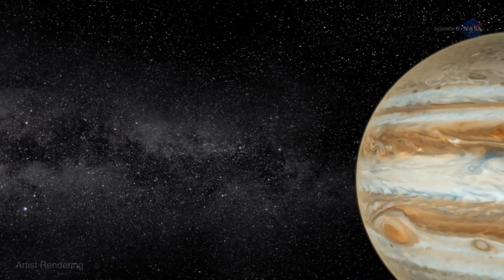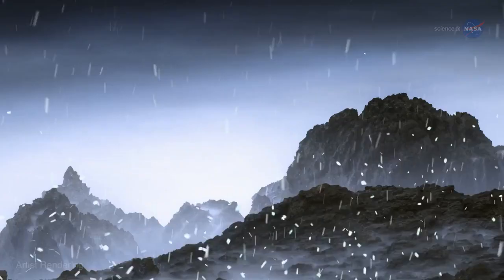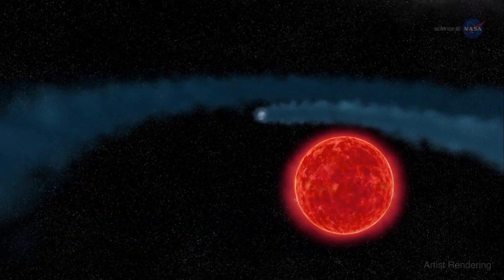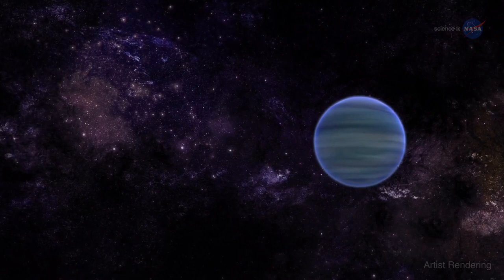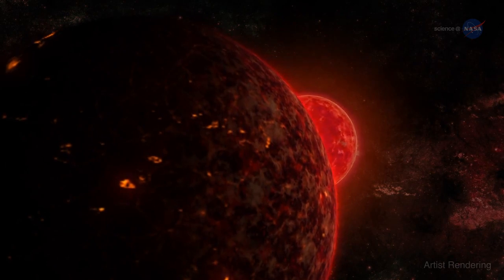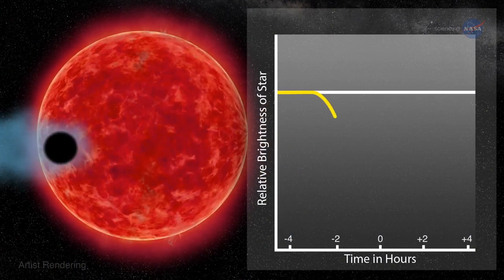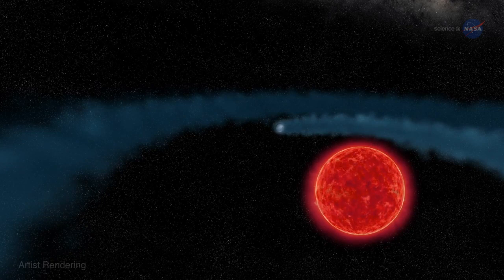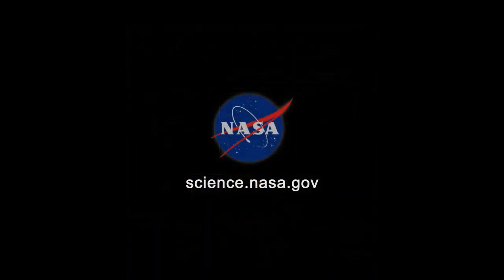Are Hot 'Super-Earths' The Remains Of 'Warm Neptunes?' | Video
Hubble Space Telescope observations of the Neptune-sized planet GJ 436b show that its extremely close host star is boiling the planet’s atmosphere away, leaving an Earth-sized rocky core, much like ‘our’ Neptune. Astronomers believe other detected hot Super-Earths could be the remains of such former ‘Warm Neptunes.’

Credit: NASA